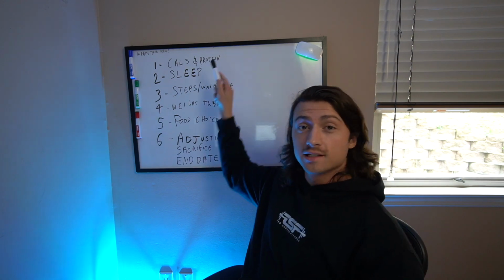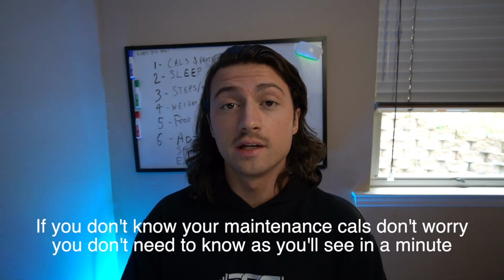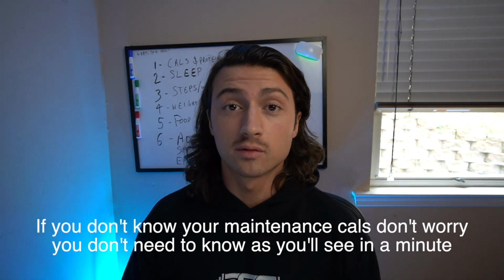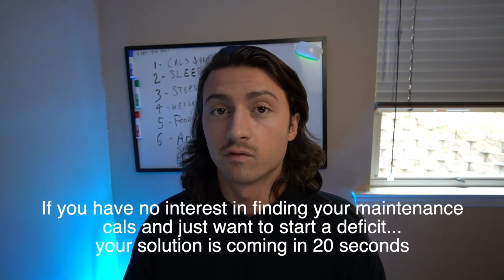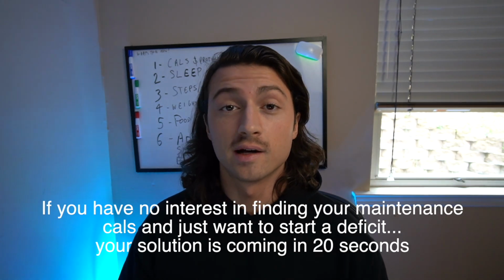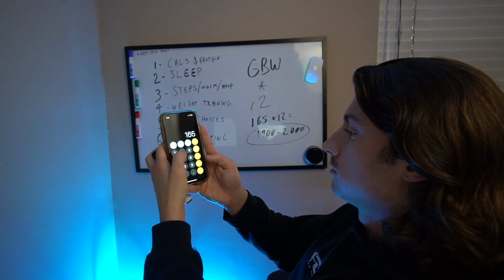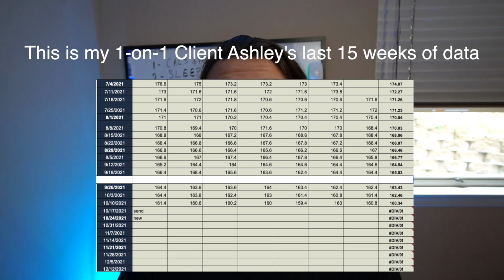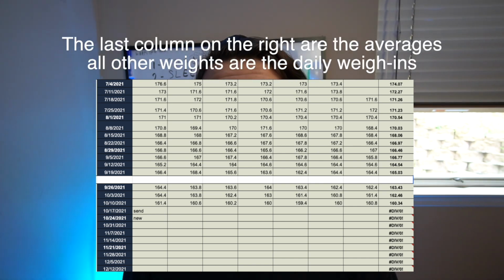How To Lose 15 Pounds Fast - Your Sustainable Fat Loss Plan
I’m going to walk you through setting up your fat loss plan so you will lose 15+ pounds of fat in a sustainable way so you don’t have to do it again and you can easily maintain the results afterward. This video has no fluff and will teach you everything you need to know to make the best transformation of your life. There is no fad diet or juice/detox scam or gimmick, this is real evidence-based practical advice to lose 15+ pounds AND KEEP IT OFF.

Talk soon,

-Ted :)

Timestamps:
0:00 Intro
0:13 Disclaimer
1:08 Cals & Protein
3:07 Sleep
4:09 Steps/Walks
5:08 Weight Training
5:39 Food Choices
7:03 Adjusting Cals
8:45 Sacrifice
9:51 Honesty
10:39 END DATE
11:40 Outro

🧪 I’m an athlete for Transparent Labs - save 10% with code TED ➡️

📚 Two 100% FREE guides (1 free training program & 1 free nutrition guide) ➡️